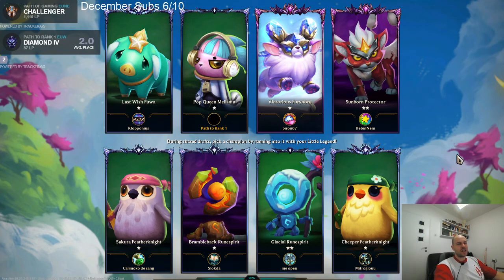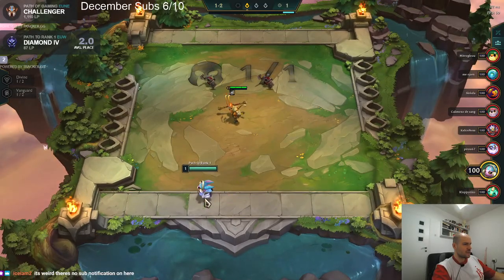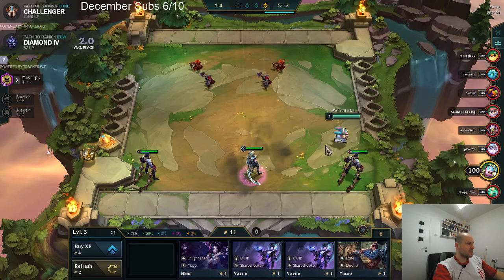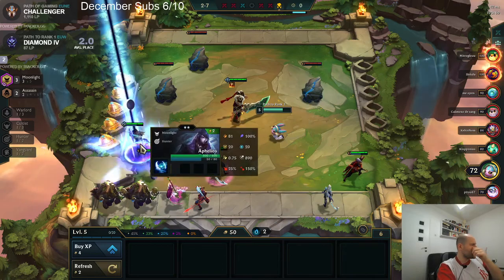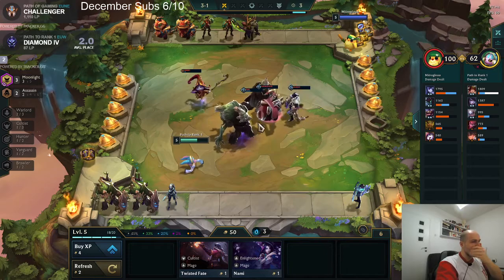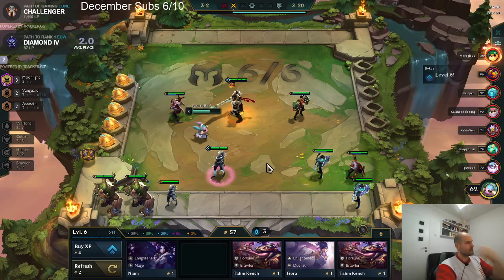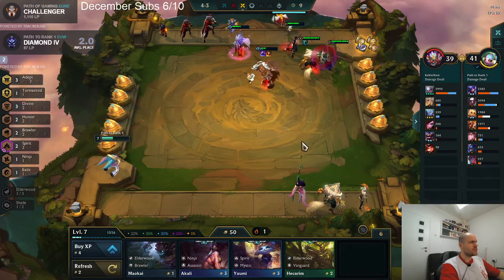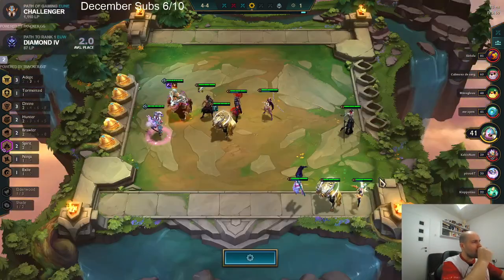TFT | Teamfight Tactics Set 4 | Patch 10.25 | Path to Masters Bring the KAYN!!!